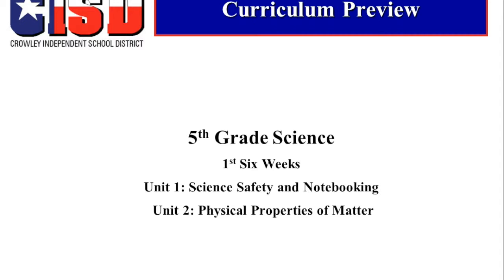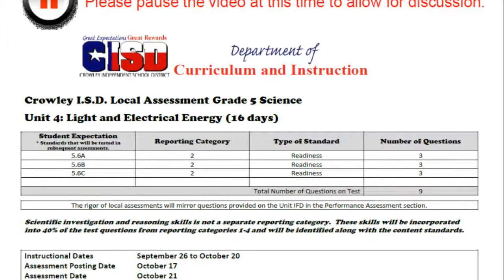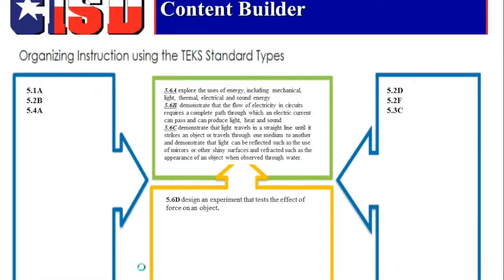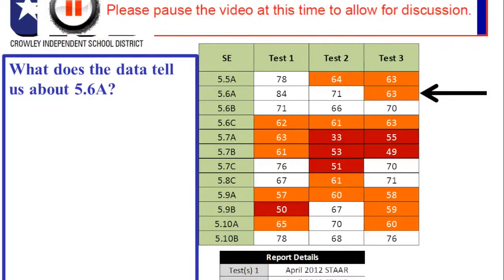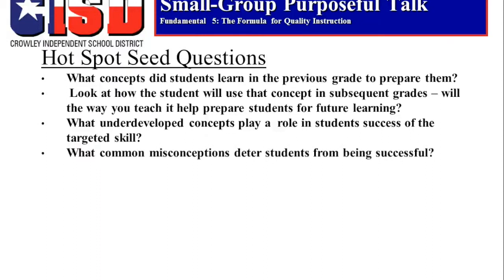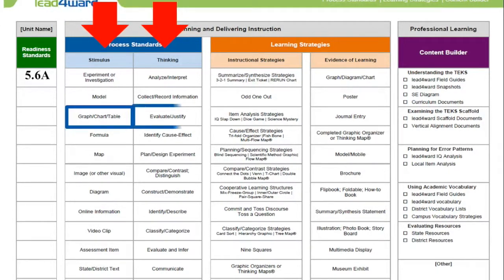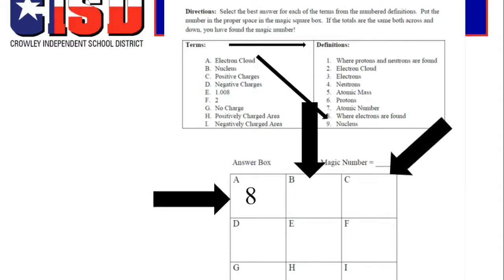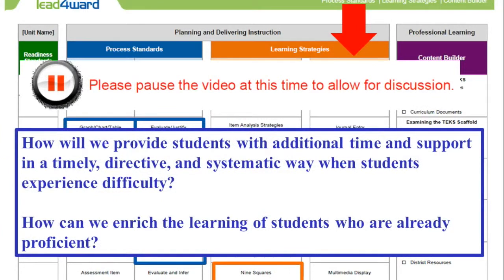5th Grade Science 1st Six Weeks